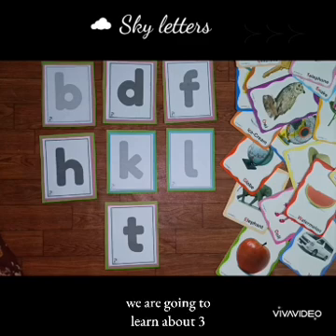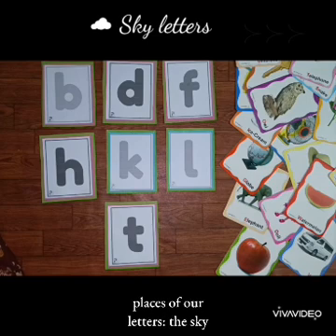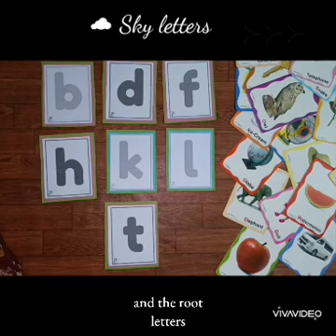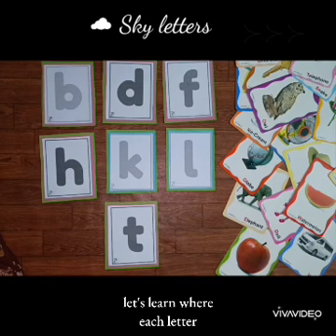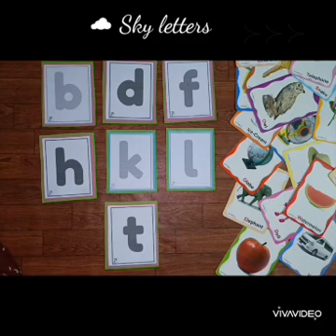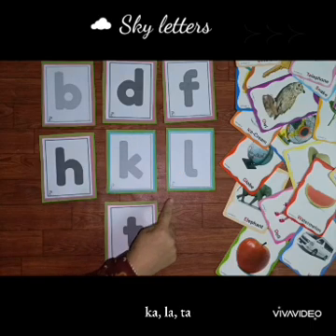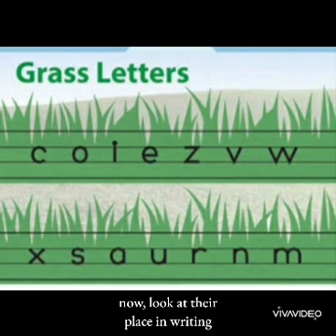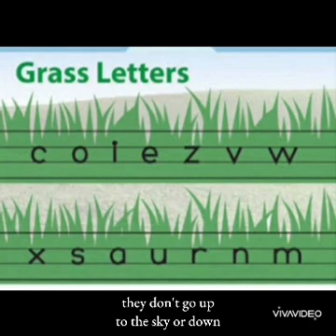Nursery Writing Skill lecture 1